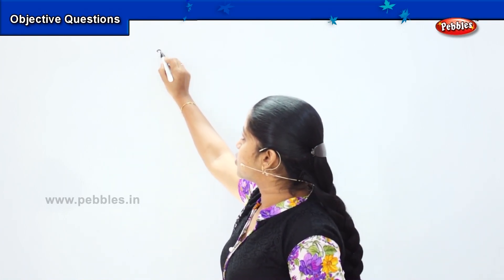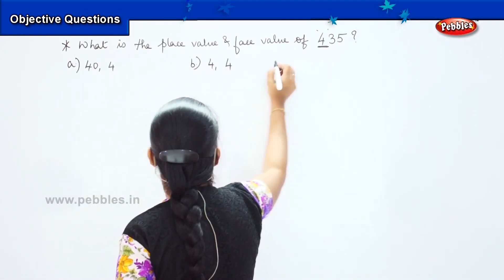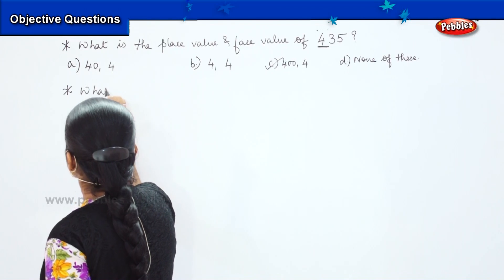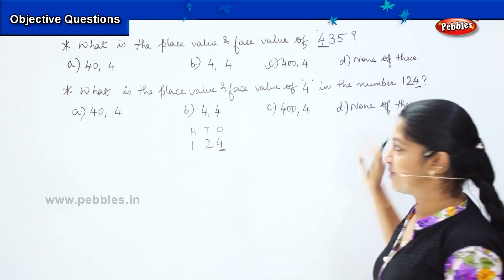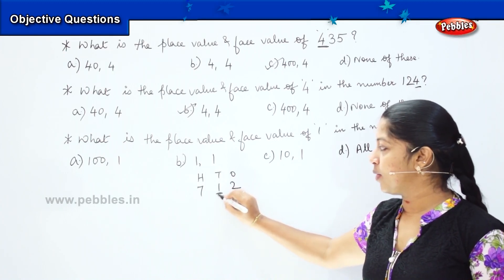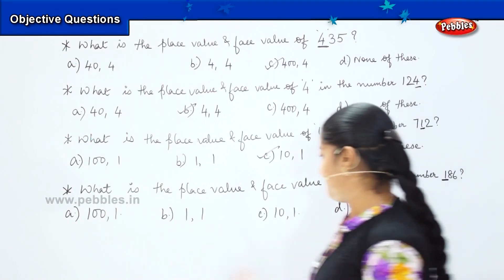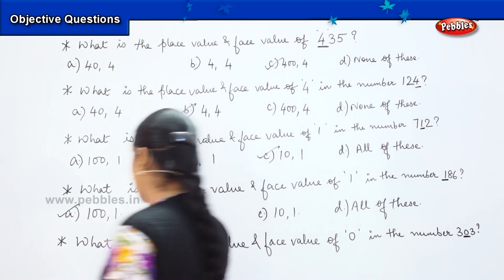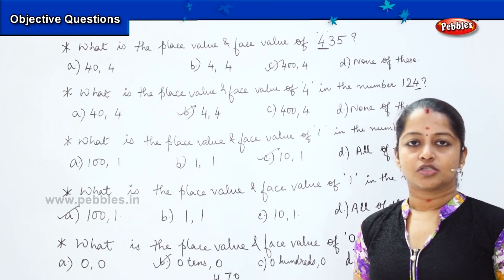Number Sense - Olympiad Questions -4 | CBSE | 2nd standard CBSE Maths olympiad | Olympiad Math